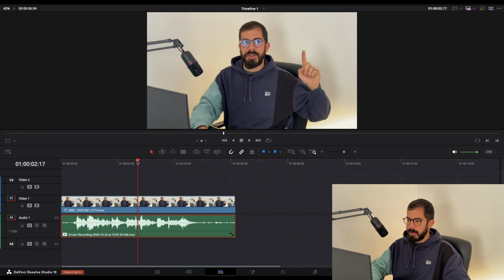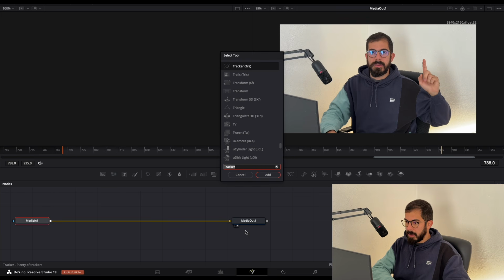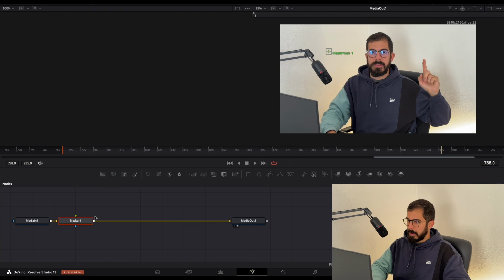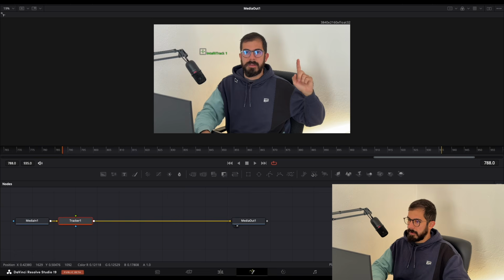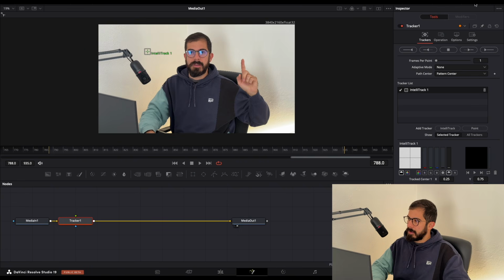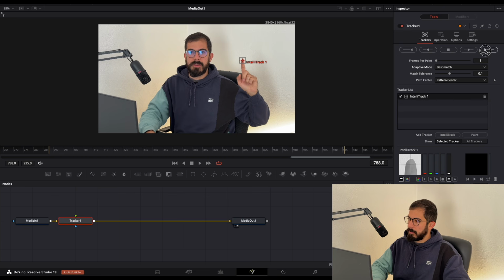Stick Text To A Moving Object In Davinci Resolve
🎯 Learn How to Stick Text to Any Moving Object in DaVinci Resolve! Whether you’re creating engaging titles, labels, or creative animations, this tutorial will guide you step-by-step through the process of motion tracking and attaching text to a moving subject.

🔥 What You’ll Learn:
How to use the Tracker Tool in DaVinci Resolve.
Techniques to perfectly align text with a moving object.
Tips for achieving seamless and professional results.
💡 Why Choose DaVinci Resolve?
DaVinci Resolve is a powerful, free video editing software used by professionals worldwide. Its robust motion tracking features make it easy to create dynamic and eye-catching effects like sticking text to moving objects.

📈 Boost Your Video Quality:
Add a professional touch to your videos with this essential technique. Stick text to objects in motion to enhance storytelling and captivate your audience!

📢 Share Your Creations:
Tag me in your projects for a chance to be featured on our channel. Let’s grow and learn together!

💡 Practical Examples and Pro Tips:
Join us as we break down motion tracking with examples and tips to help you implement this effect in your projects. Perfect for beginners and seasoned editors alike!

Let me know how this technique works for your projects in the comments below! 😊👋